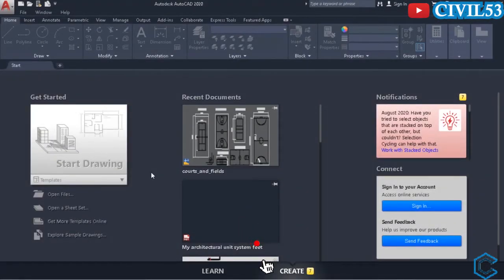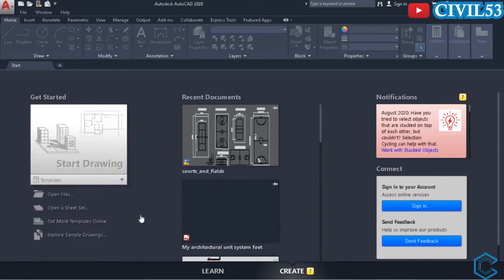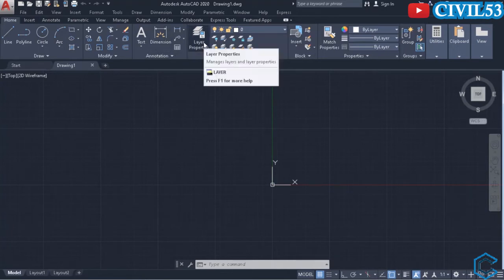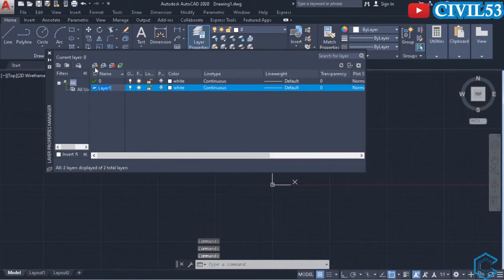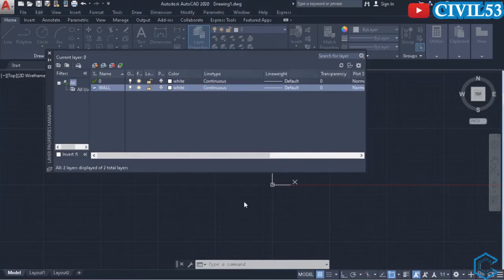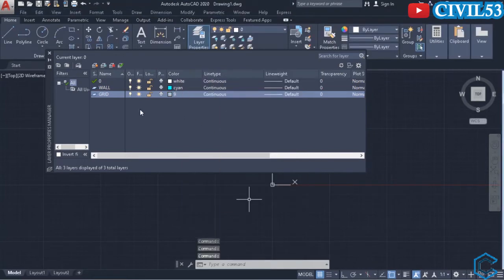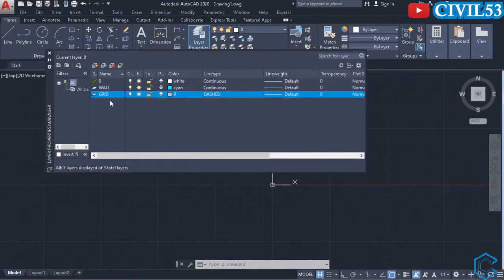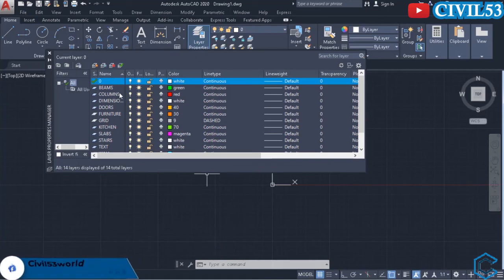Creating Layers AutoCAD